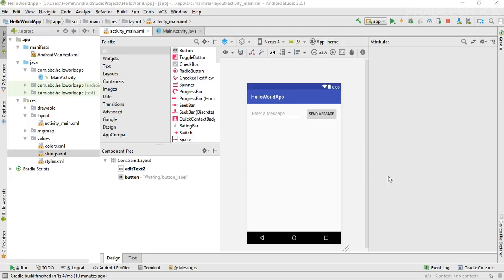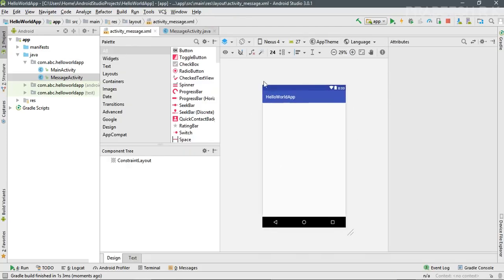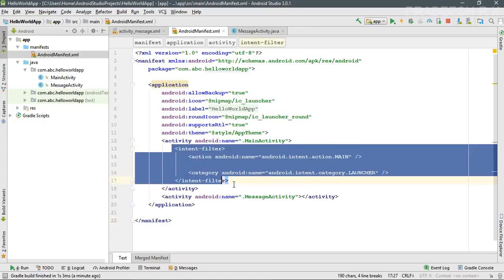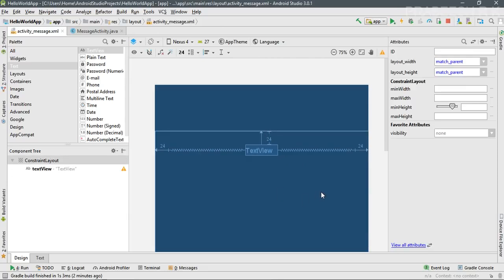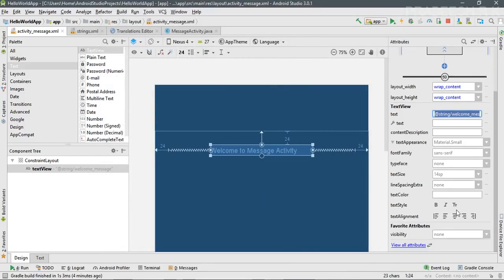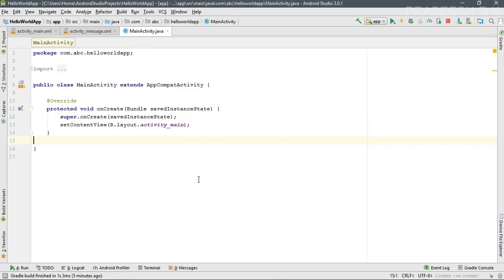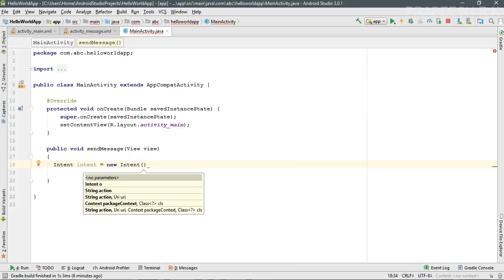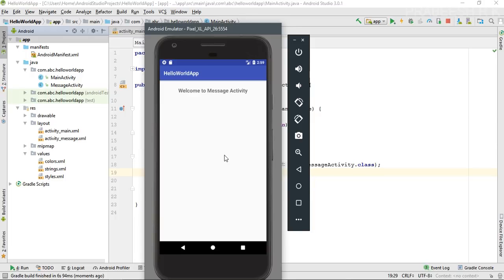06 Android tutorial 2018 06 Create and Start an Activity